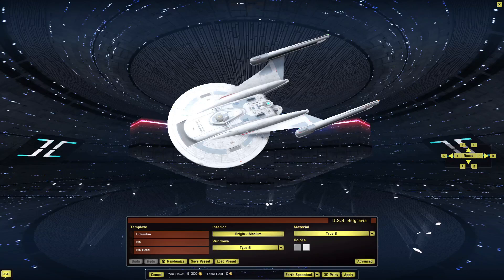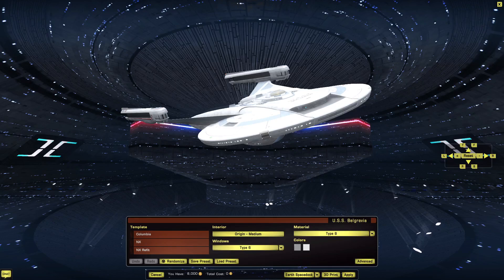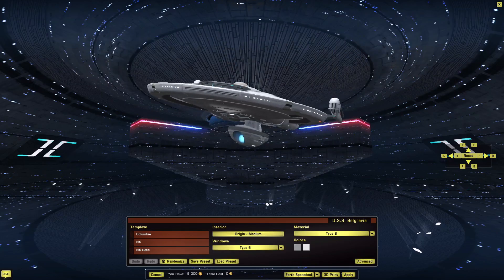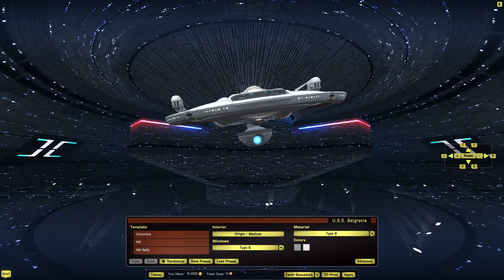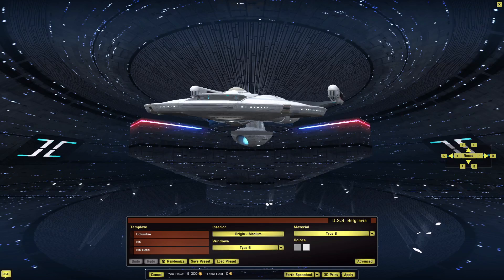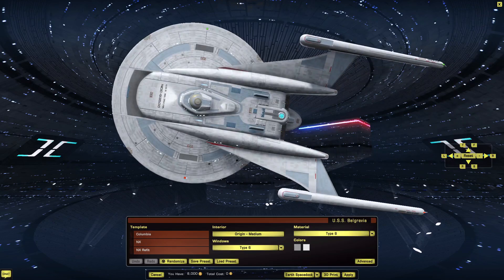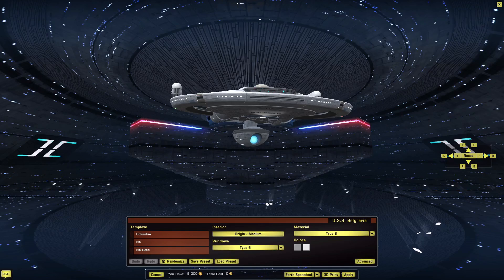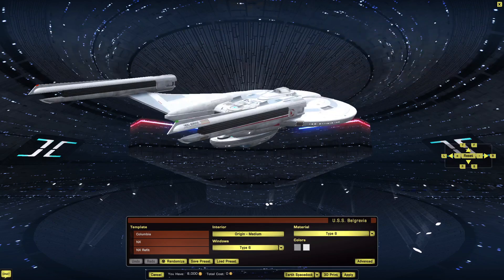Tethys Shipyard 24: Columbia-Class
Faction: Starfleet
Role: Patrol Destroyer